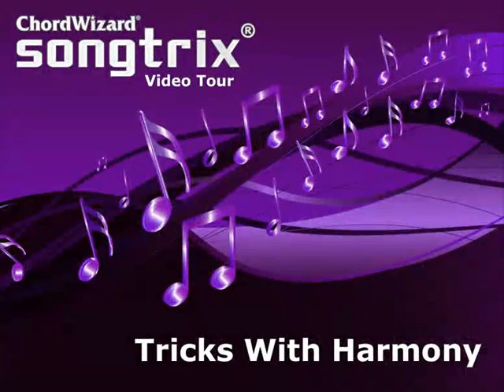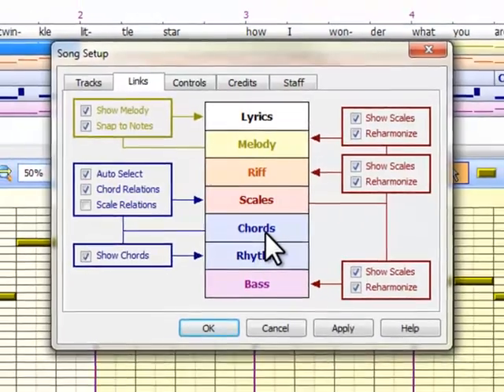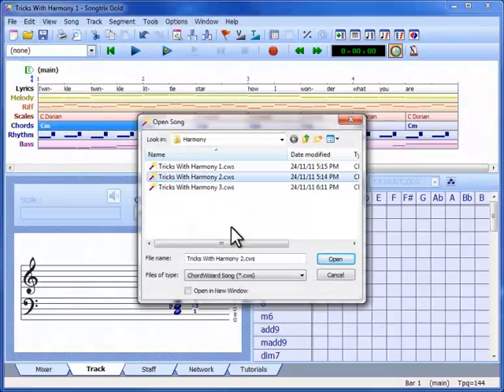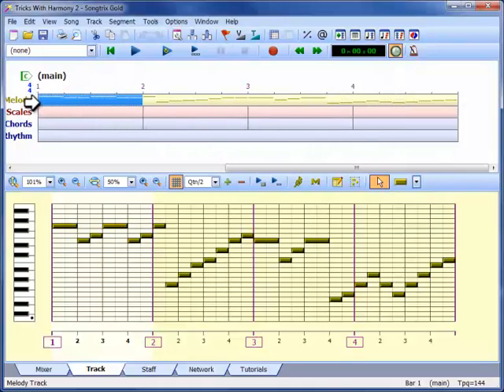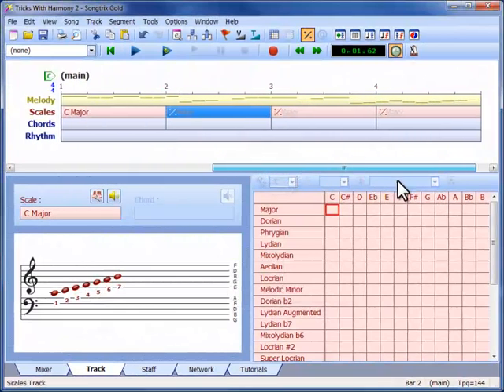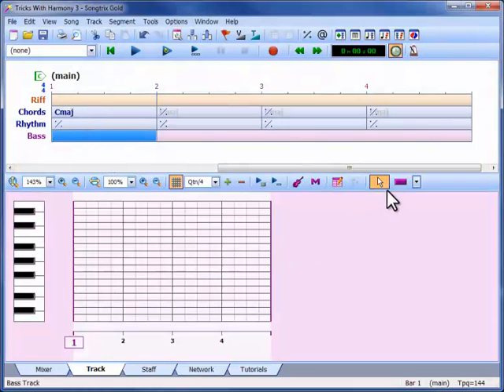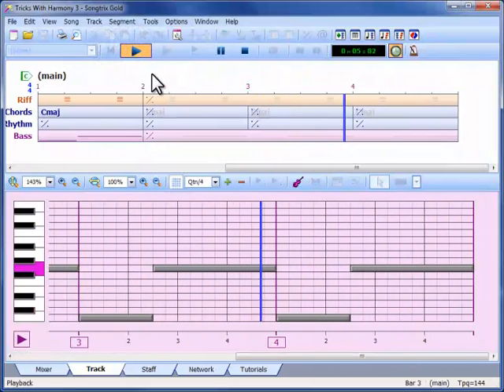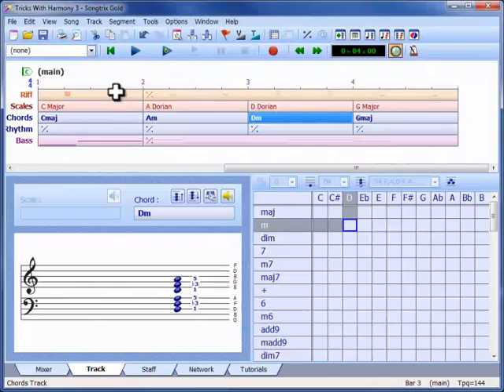Video Tour for Tricks With Harmony with Songtrix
Three amazing tricks that showcase the Scales Track in Songtrix.